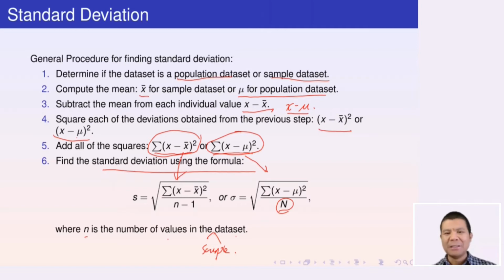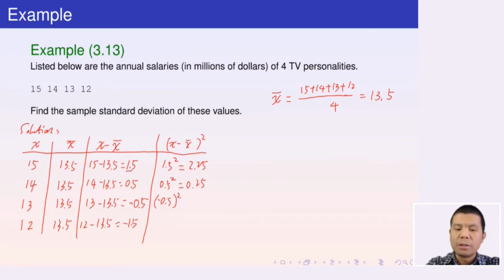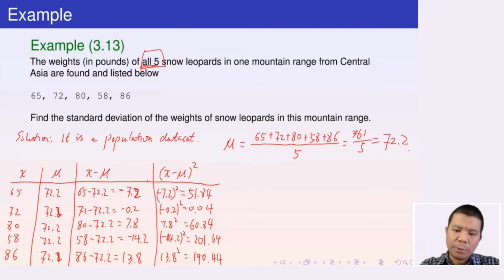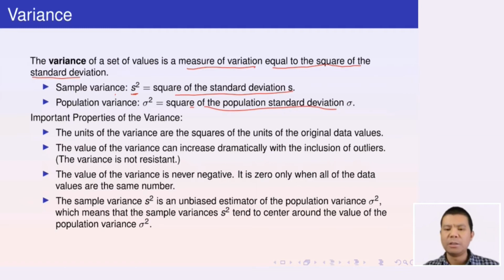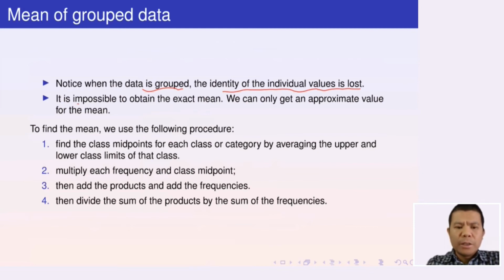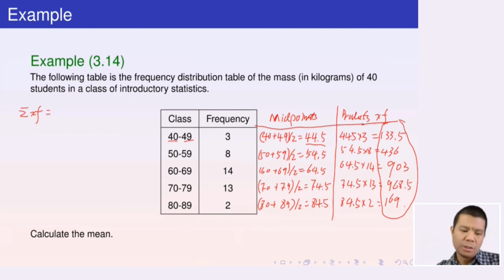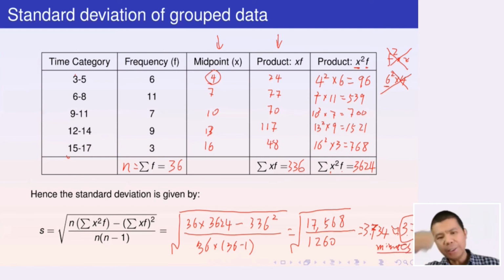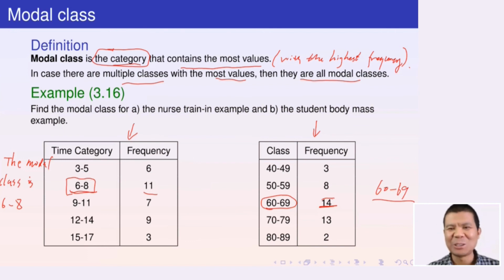Lecture 6 Introductory Statistics: Standard Deviation, Variance， Grouped Data | Math Pie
Introductory Statistics Lecture 6: Standard Deviation, variance, mean and standard deviation of grouped data (frequency distribution table).

00:00- Introduction
01:41- Examples of standard deviation
25:02- Range Rule of Thumb
29:13- Properties of the Standard Deviation
32:25- The Variance
41:17- Mean of Grouped Data
56:52- Standard deviation of grouped data
74:28- Modal classes